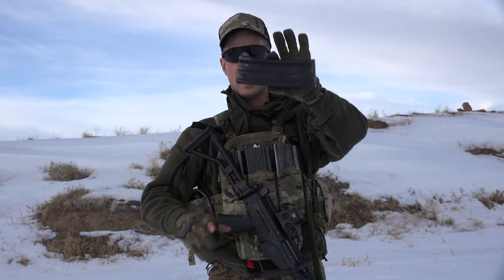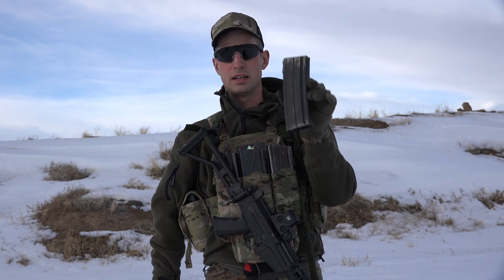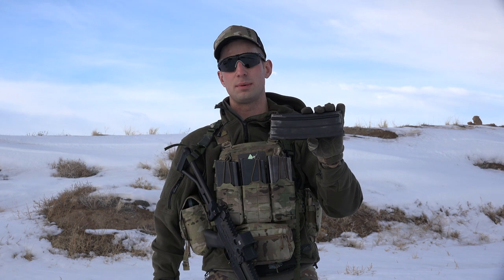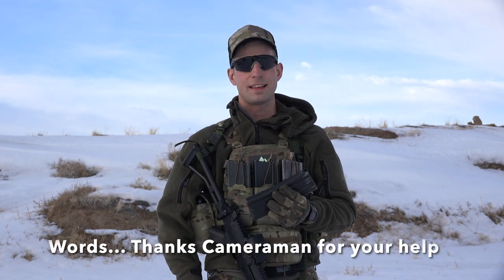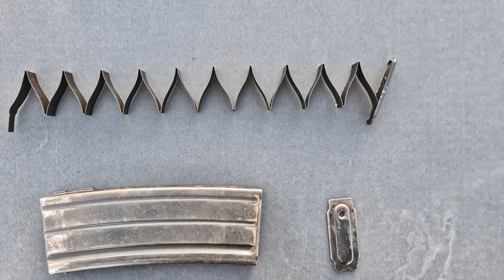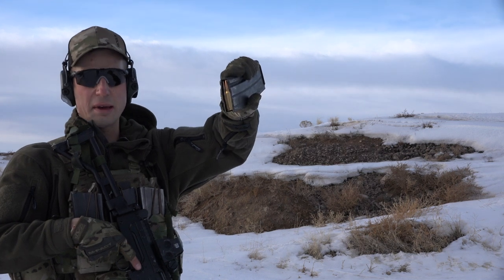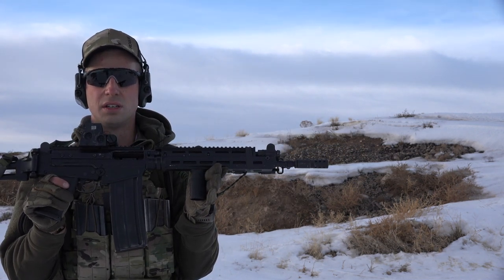FN FAL Bren Mag (Full Video)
Converted Bren L4 Mag in a metric FN FAL rifle.